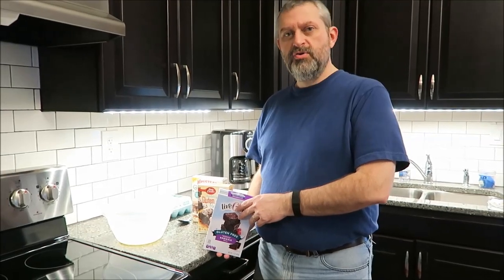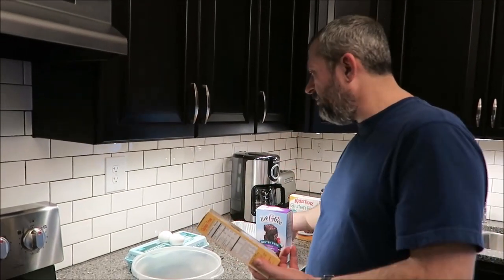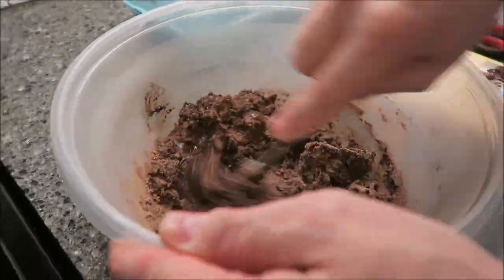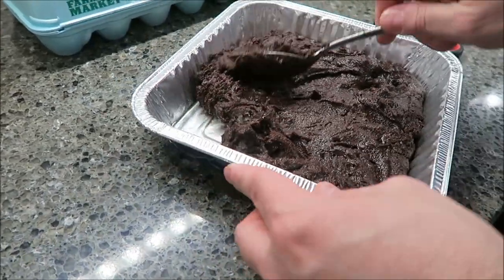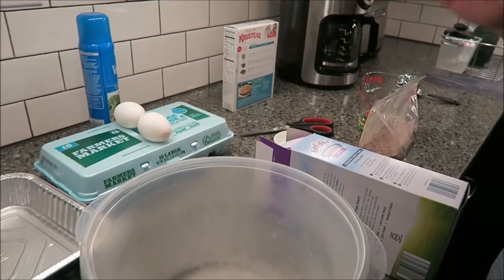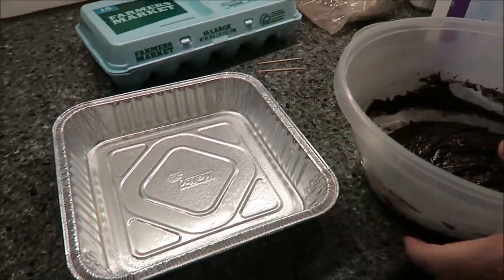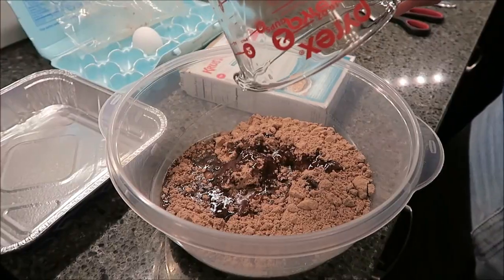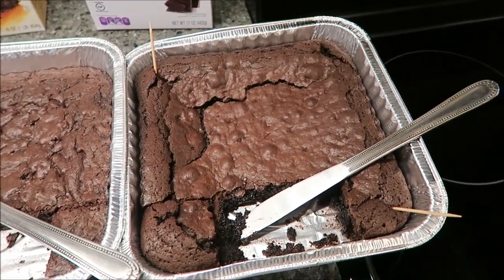Gluten Free Brownies Blind Taste Test: Krusteaz, Aldi’s liveGfree & Betty Crocker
In this video, we are conducting a blind taste test to see which brand has the best tasting gluten free brownies: Krusteaz, Aldi’s liveGfree or Betty Crocker.
* The Krusteaz were $3.49 at Meijer. 35 grams = 190 calories
* The Aldi’s liveGfree were $2.99. 30 grams = 180 calories
* The Betty Crocker were $4.79 at Meijer. 28 grams = 150 calories